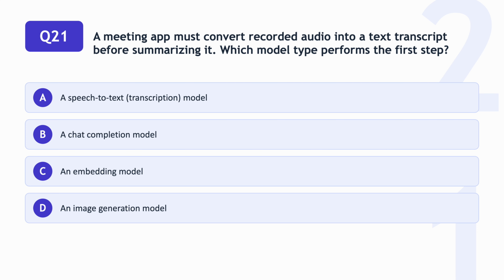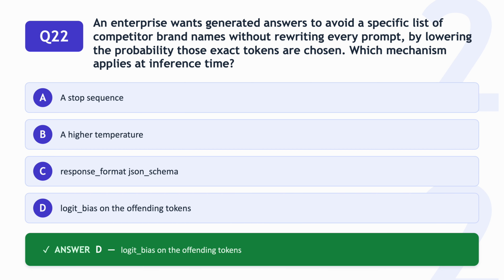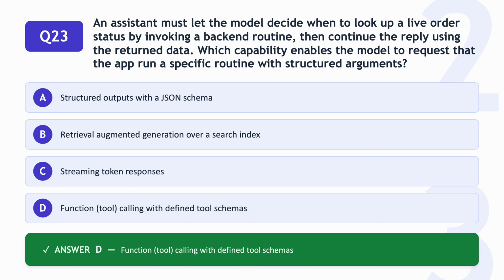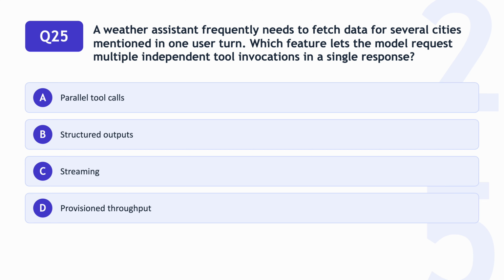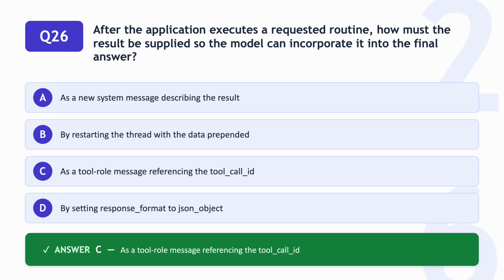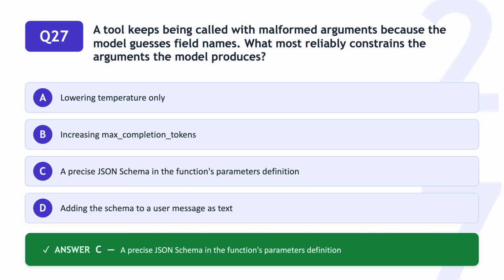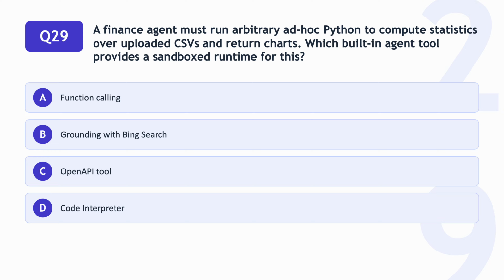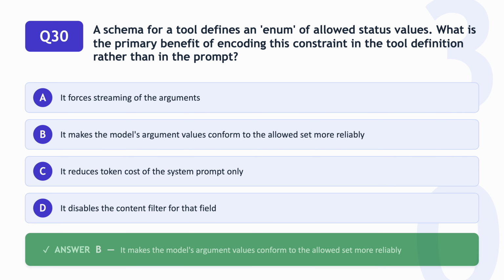AI-103 Practice Exam Questions | Section 2 | Questions 21–30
Chapters:
00:00 Introduction & Question 21
01:15 Question 22
02:15 Question 23
03:31 Question 24
04:40 Question 25
05:43 Question 26
06:58 Question 27
08:01 Question 28
09:13 Question 29
10:15 Question 30

Welcome to the thirteenth video in this AI-103 Practice Exam Series! In this video, we cover Section 2 (Implement generative AI and agentic solutions), Questions 21–30, with detailed explanations to help you understand the concepts behind each answer.

This series contains over 500 practice exam questions in total, broken up into easy-to-follow videos so you can study at your own pace and prepare confidently for the Microsoft Azure AI Engineer Associate (AI-103) certification exam.